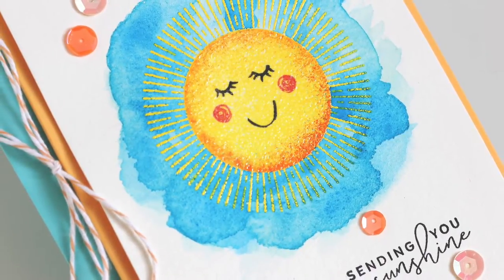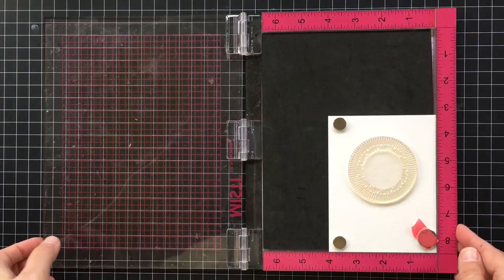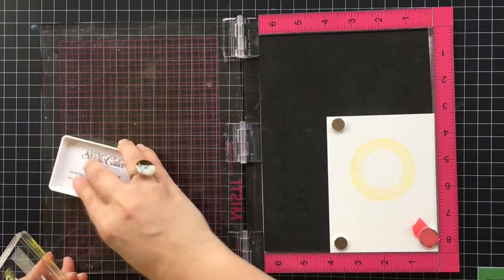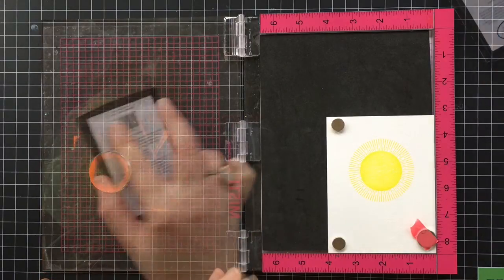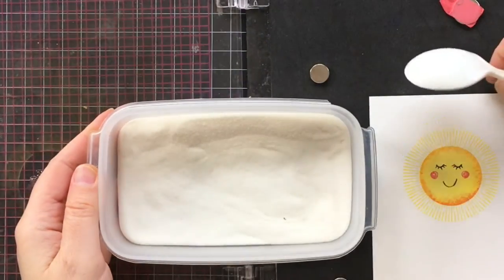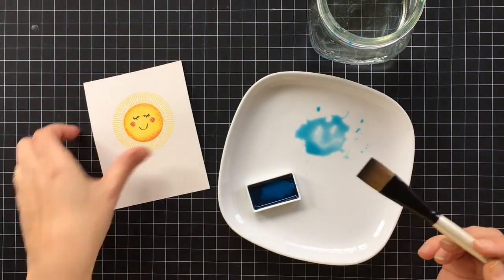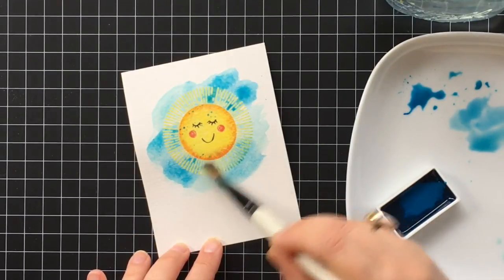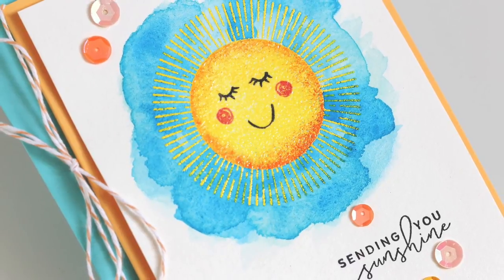02152017 LisaS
For a recap of Lisa's tips and tricks, check out the Studio Calico blog